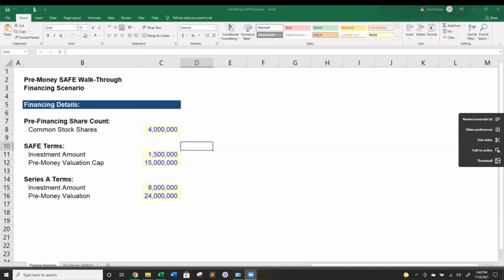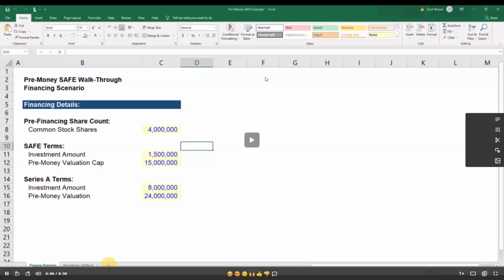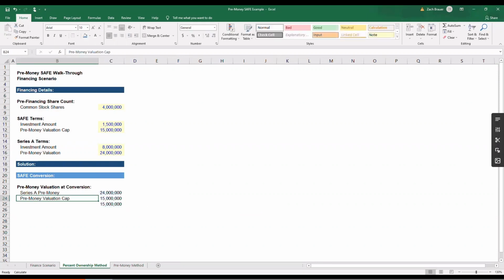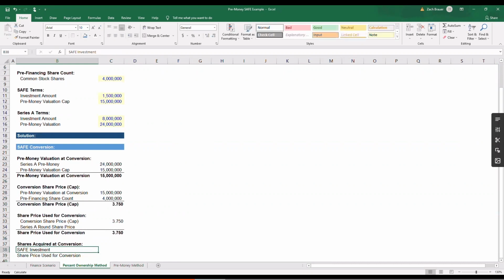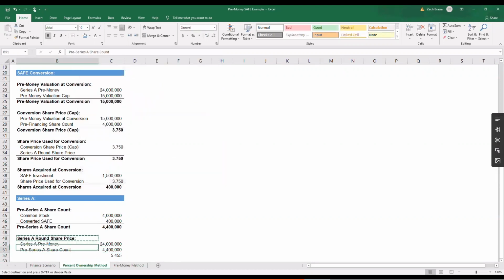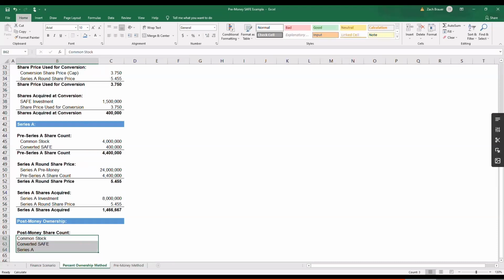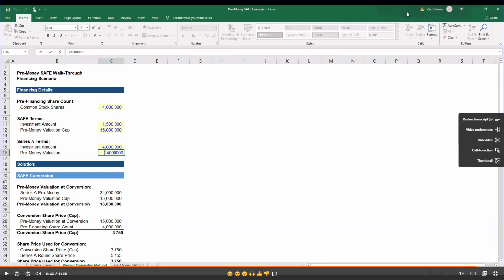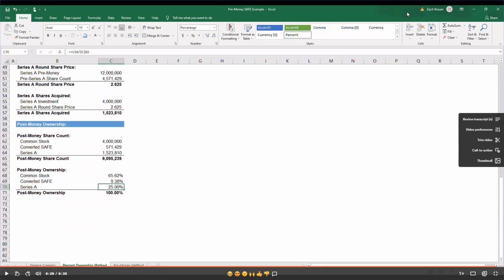Converting a Pre Money SAFE Using the Percent Ownership Method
In this video I walk through the math to convert a pre-money SAFE using the percent ownership method (some times referred to as converting prior to the new money). If you are interested in reviewing more problems like this (and those with more complexity) in a way that allows you to practice, my course offers practice problems for sale (link below):